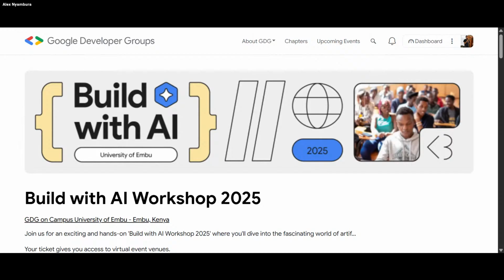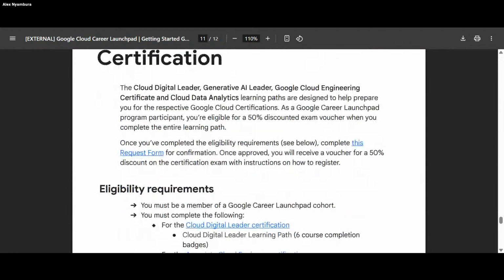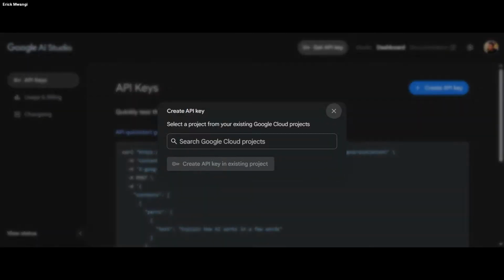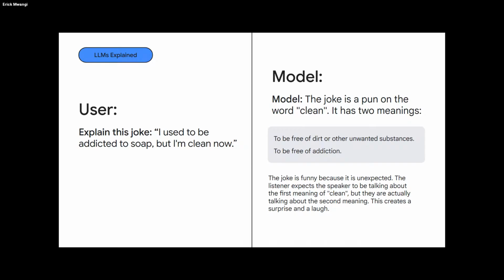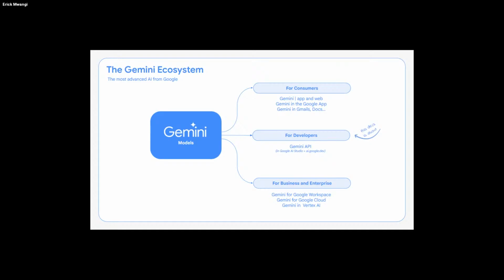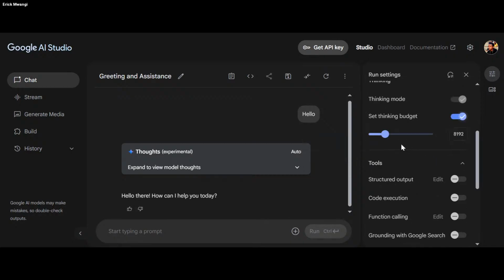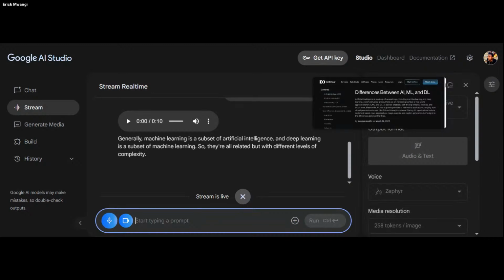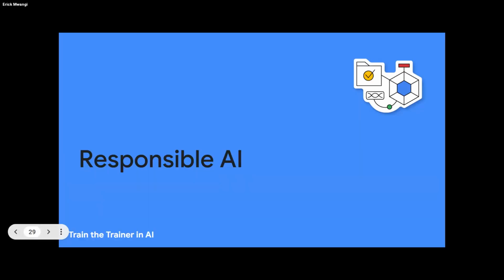BWAI25: Introduction to GEN AI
Get started with Generative AI by building your first working app, using practical tools and real code.